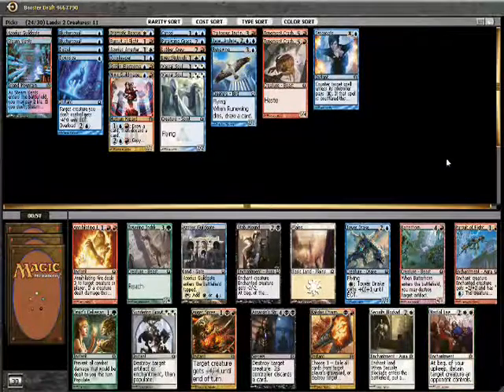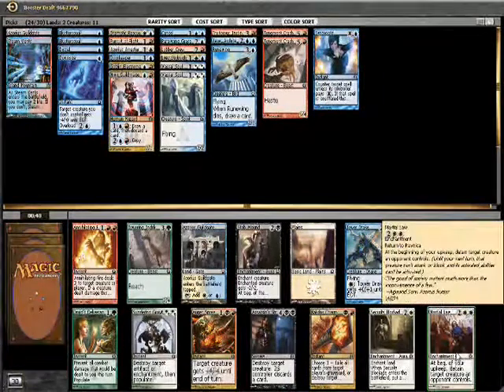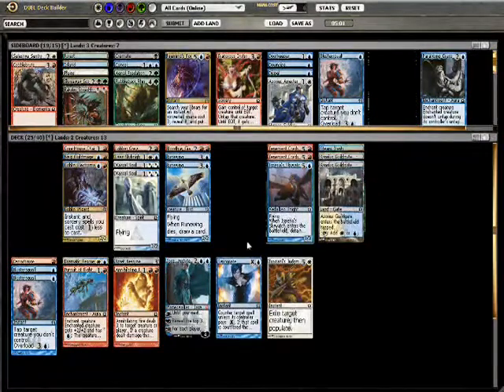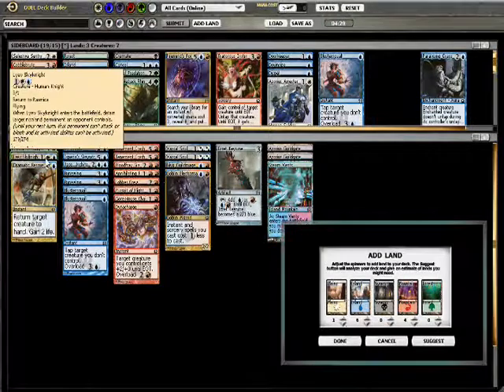RTR Draft #9 (Part 2)